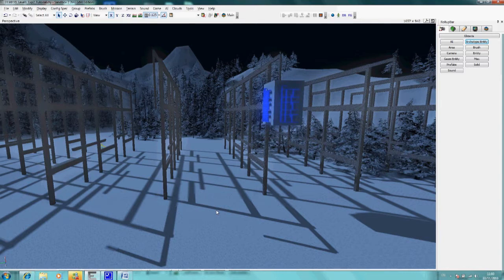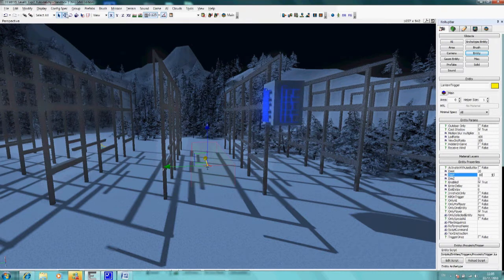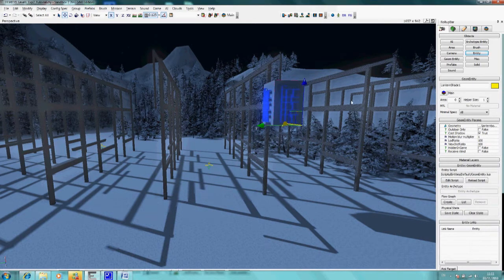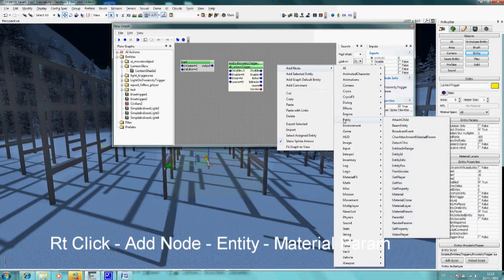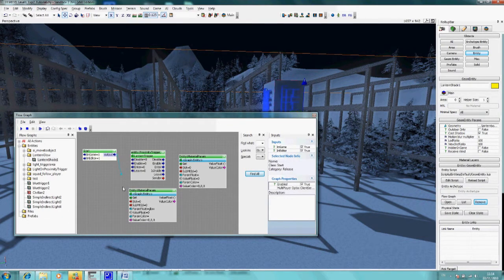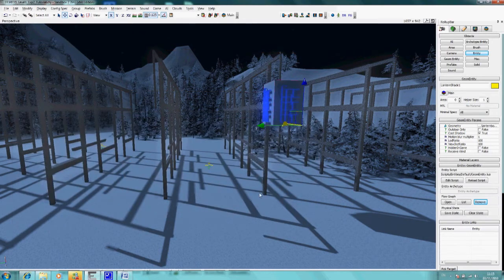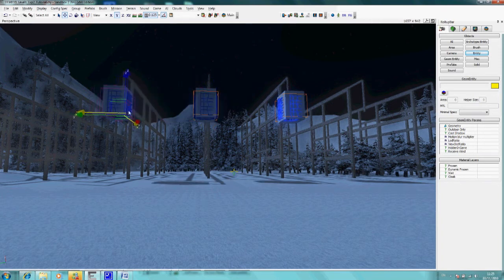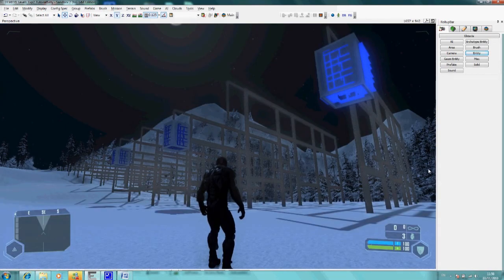Sandbox Tutorial - Lighting Effects and Flowgraph Part 1/2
Tutorial on lighting effects in Sandbox using triggers and material glow.